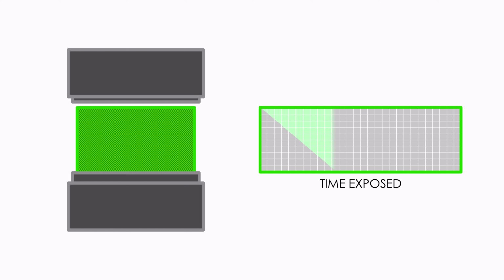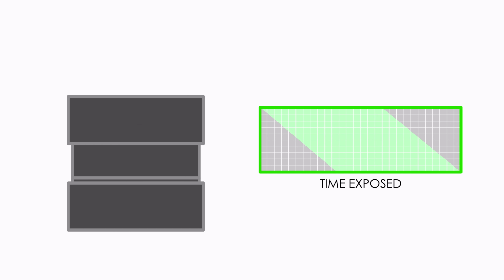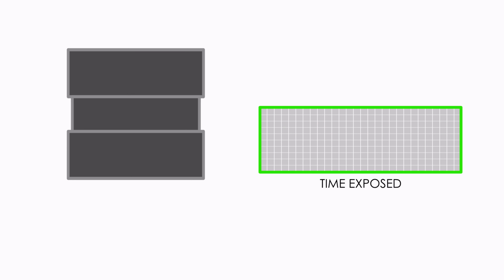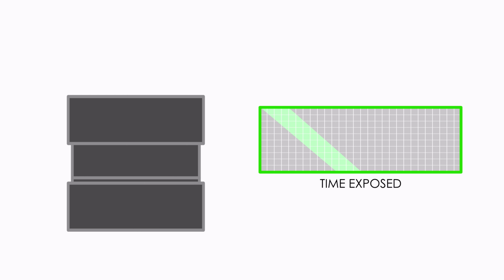What is Rolling Shutter?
I'm aware this is a topic that has been done to death on YouTube. This video is more of a showcase of my motion graphics ability.